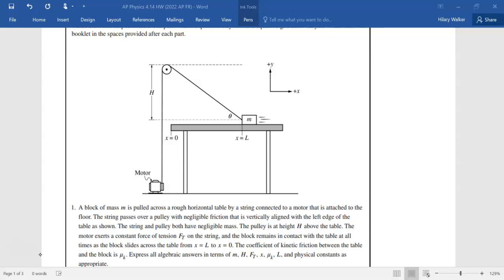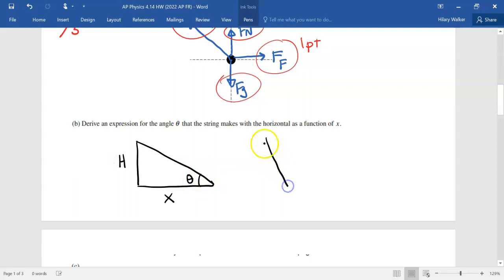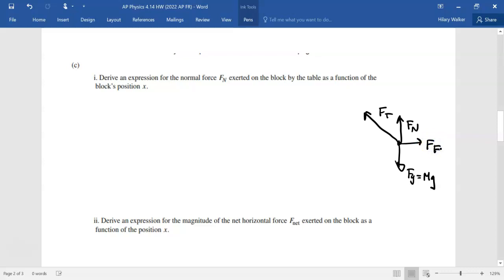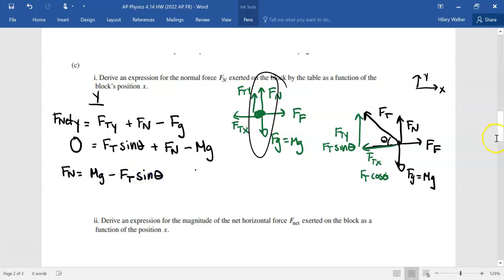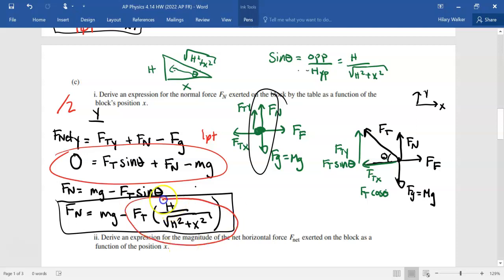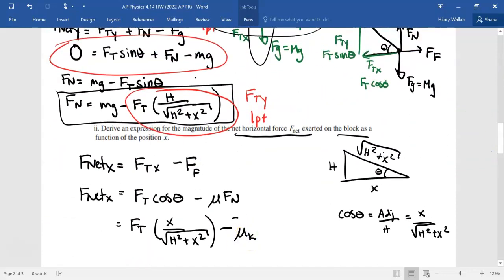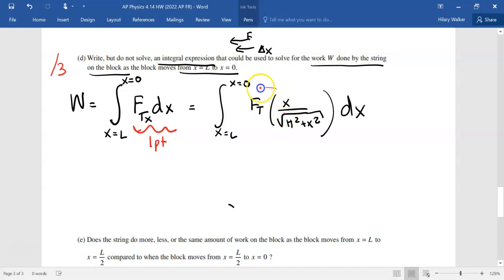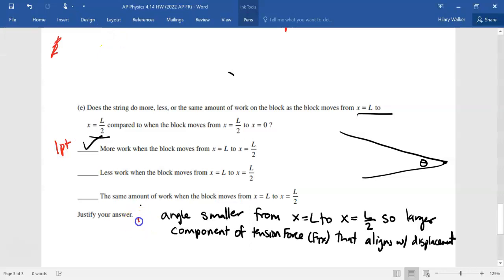AP Physics C: Mechanics FRQ 2022 Set 1 M1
In this AP Physics video, we go through the 2022 Set 1 AP Physics C Mech 1 AP free response problem. We also go through the AP scoring rubric. This problem deals with newton's second law (forces) and work.